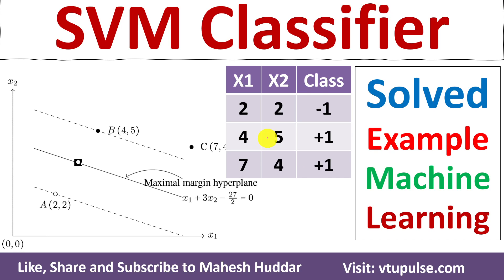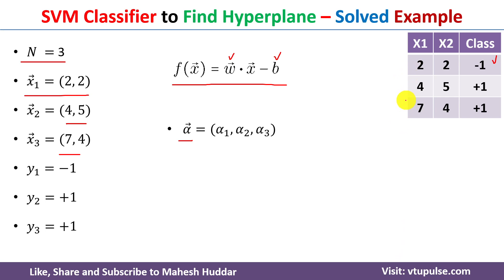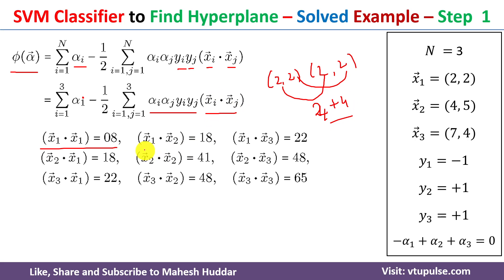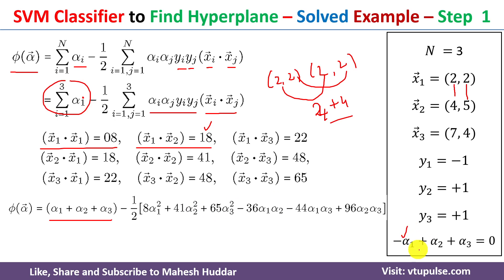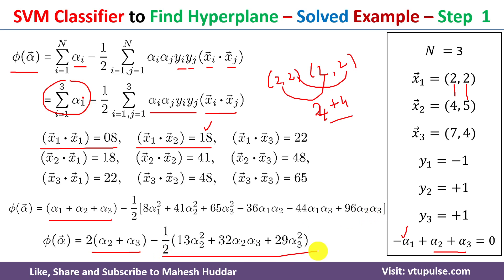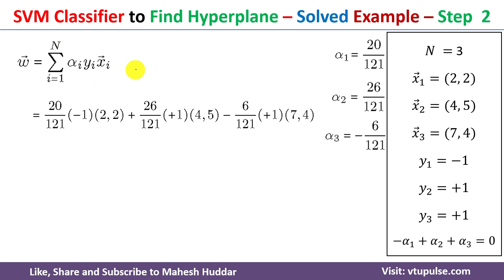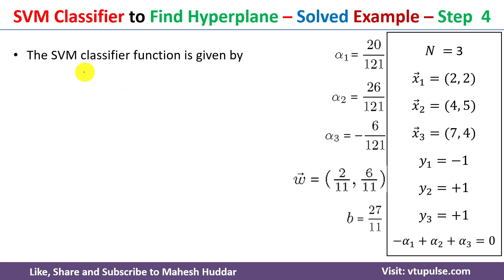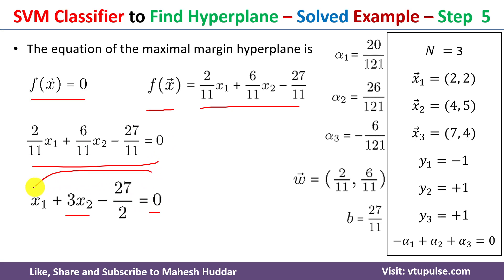SVM algorithm Find Hyperplane Solved Numerical Example in Machine Learning by Mahesh Huddar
SVM Support Vector Machine Algorithm Find Hyperplane Solved Numerical Example in Machine Learning by Mahesh Huddar

The following concepts are discussed:
svm,
support vector machine,
svm example,
support vector machine example,
svm numerical,
support vector machine numerical,
svm numerical example,
support vector machine numerical example,
svm solved example,
support vector machine solved example,
svm in machine learning,
support vector machine in machine learning,
svm in data mining,
support vector machine in data mining